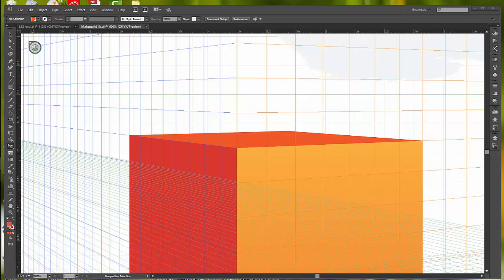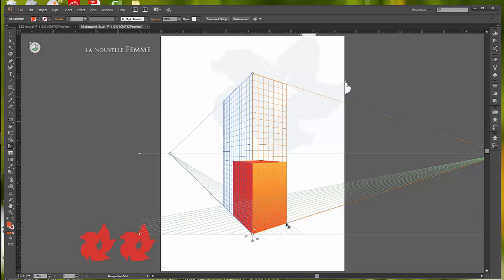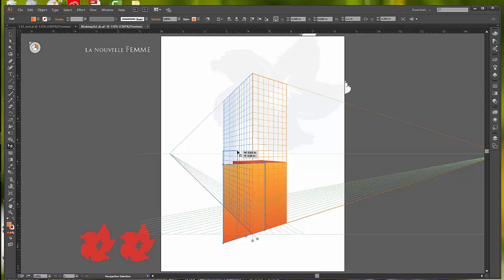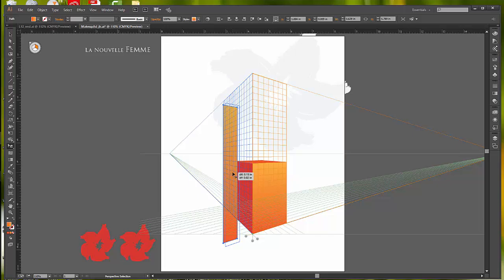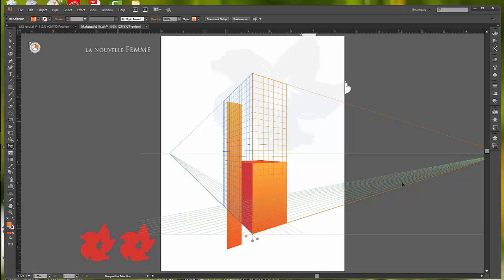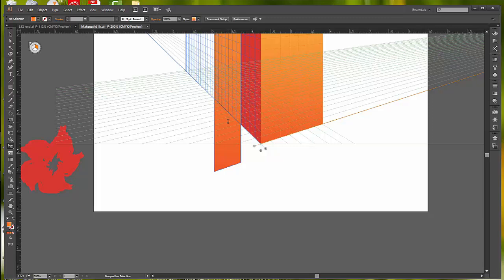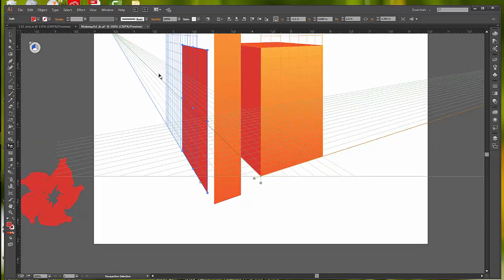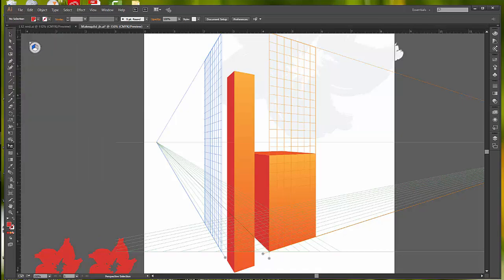Ai Chpt 12 C